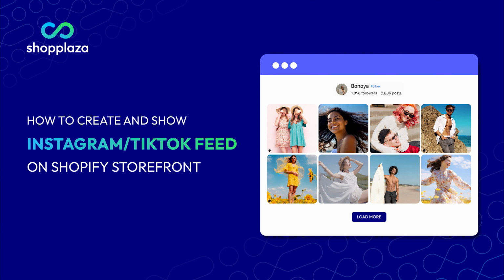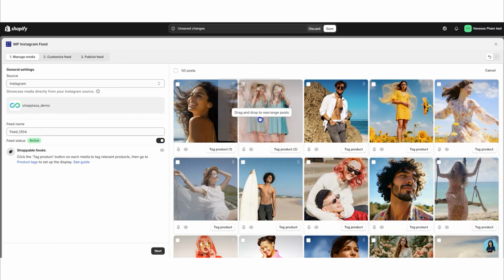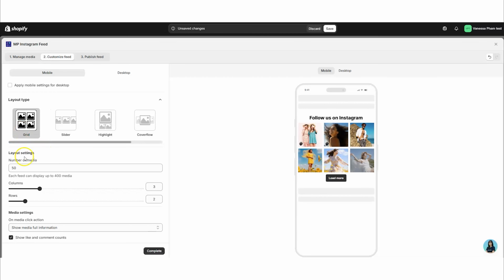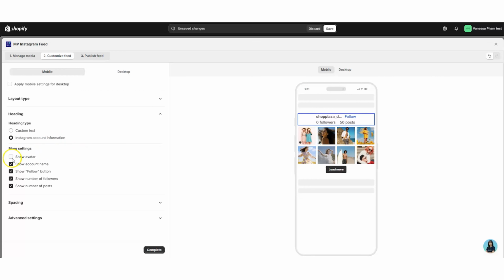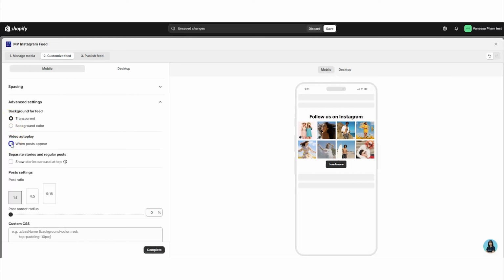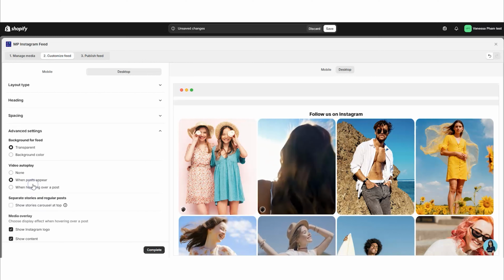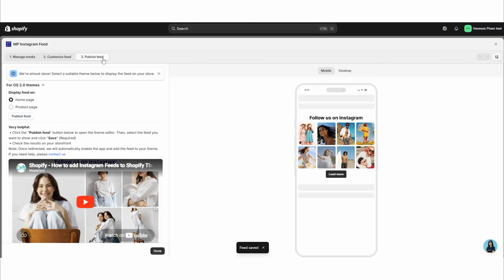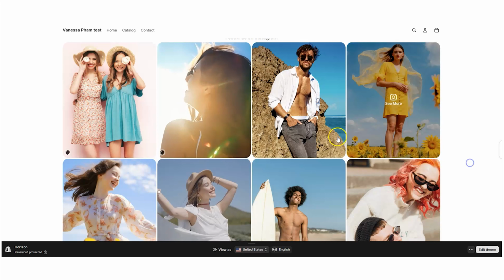How to Create and Show Instagram/TikTok Feed on Shopify Storefront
🚀 Create STUNNING Instagram Feeds for Your Shopify Store in 4 Minutes! | Complete Tutorial 2026

Transform your Shopify store with beautiful, shoppable Instagram feeds that boost sales and build trust! This complete step-by-step guide shows you exactly how to create, customize, and display Instagram feeds that convert visitors into customers.

📈 RESULTS: Stores using Instagram feeds see 35%+ higher engagement and 25%+ more conversions!